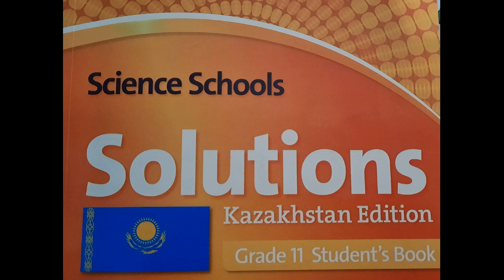Solutions 11 Mental arithmetic in Kazakhstan Trends in mathematical education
English lesson